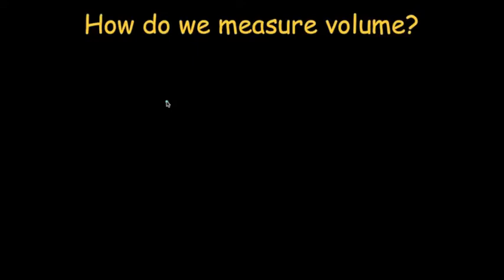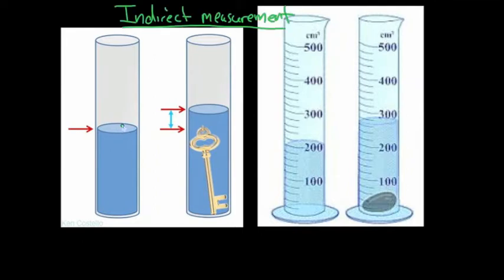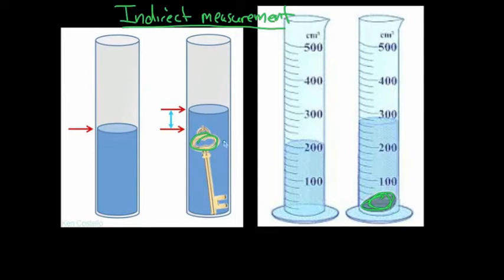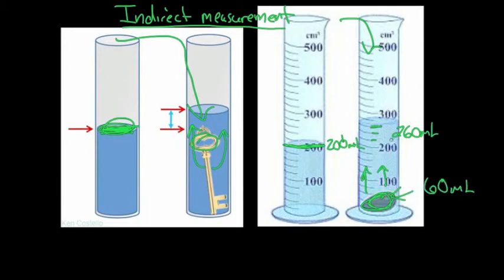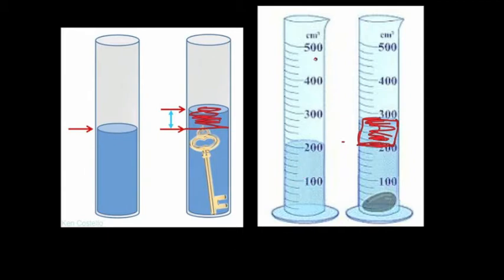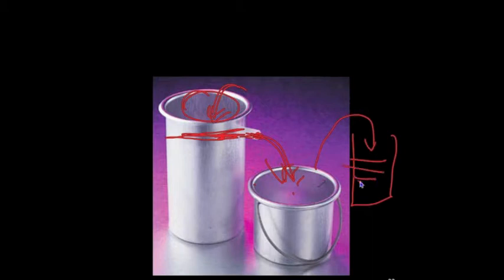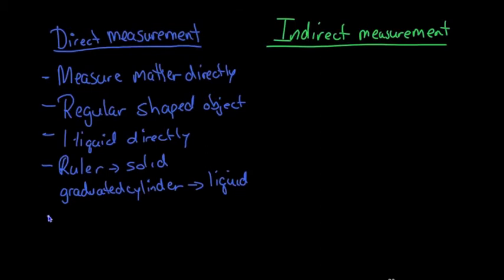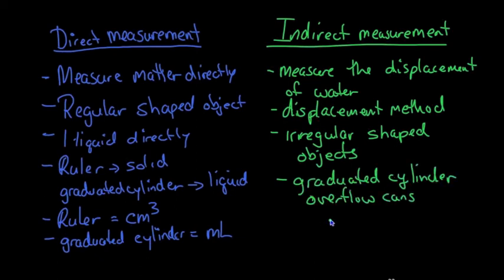Calculating Volume Using Indirect Measurment